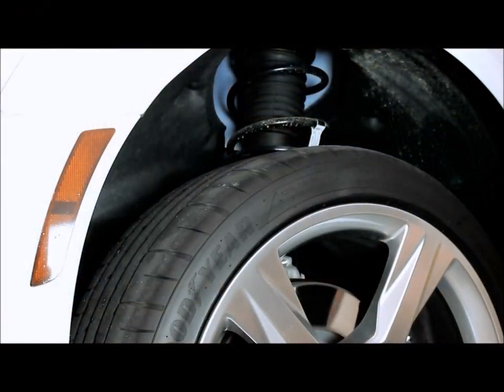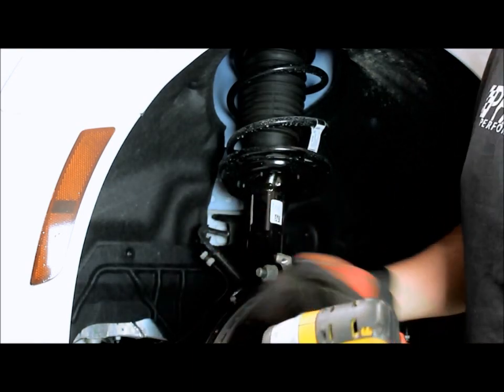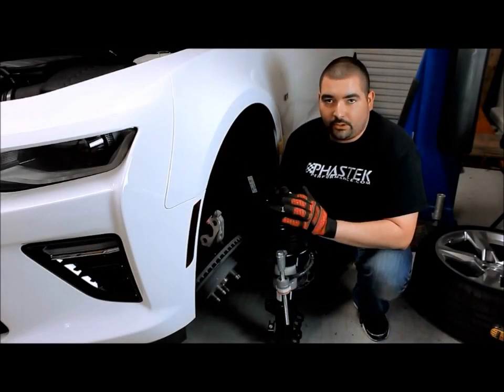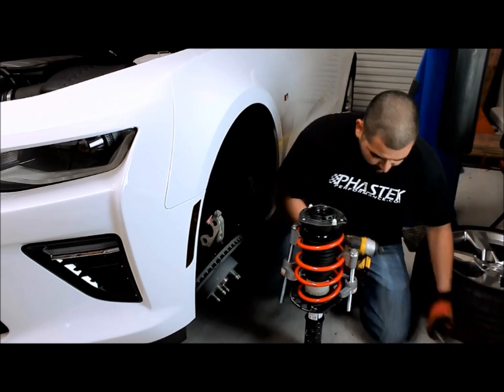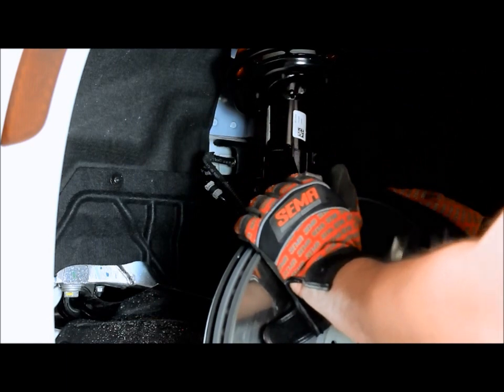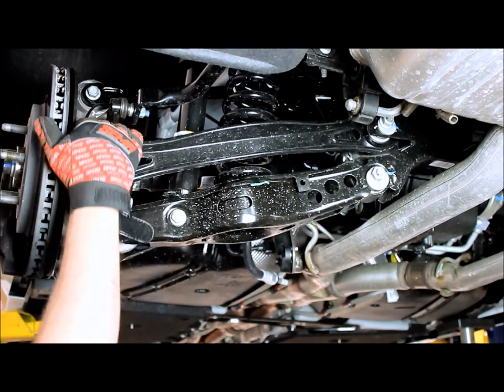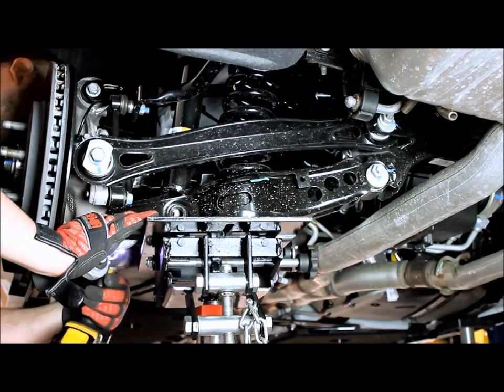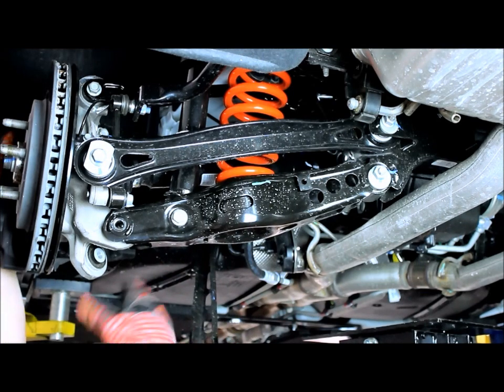2016 Camaro SS Spring Installation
In this video we show you how to install lowering springs on the 6th Generation Camaro.

We go through a step by step process that is needed to enhance the ride and looks of your Camaro.  These springs will lower the stance of your Camaro by approximately 1.5".

The whole process is straight forward and we do suggest that you give yourself about 2 hours for the entire installation.  With some time you can eliminate the wheel gap and still have plenty of clearance for daily driving.

Tools needed:
Jack and Jack stands
10mm Socket
13mm Socket
15mm Socket and Wrench
18mm Socket and Wrench
24mm Socket and Wrench
3/8" Ratchet or Impact Driver
1/2" Ratchet or Impact Driver
Trim Tool or Flat Screwdriver
Breaker bar